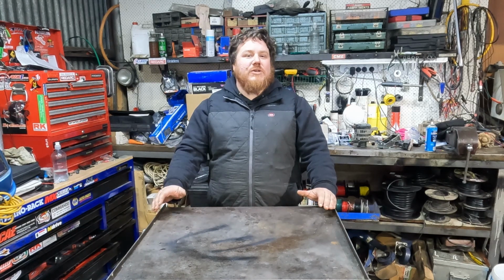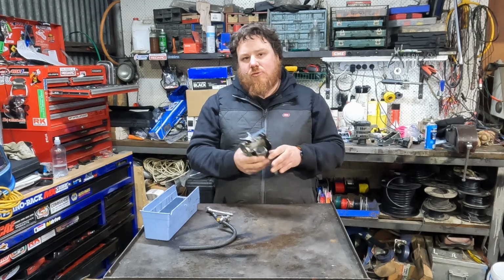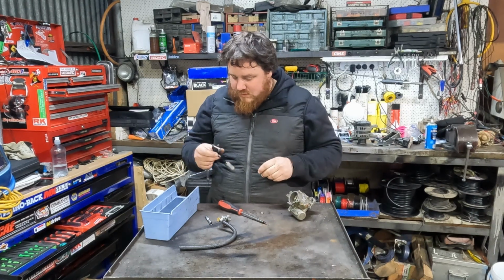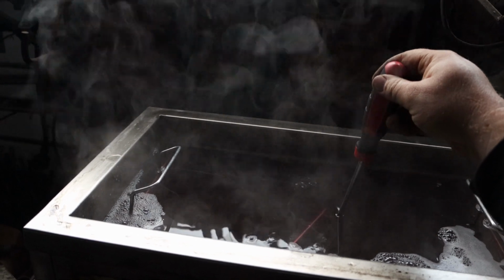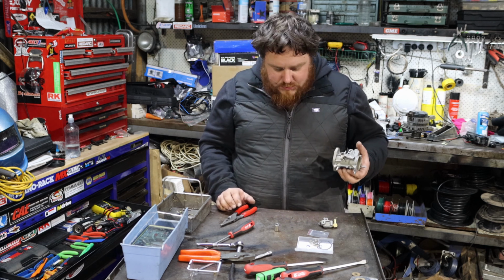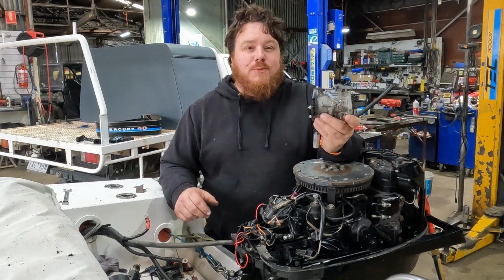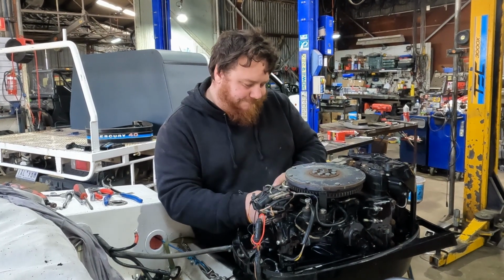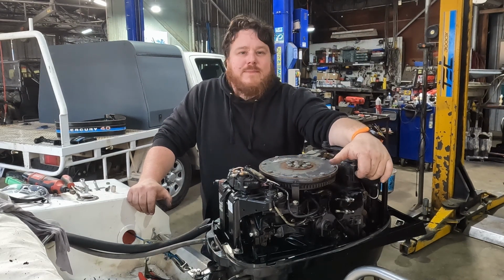On Fire Ep4: Carby Rebuild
With the carburettor removed from the engine it was time to strip it down and rebuild it. Only thing is, this is probably the third time I have ever worked on a carby. Luckily this one is about as simple as it comes